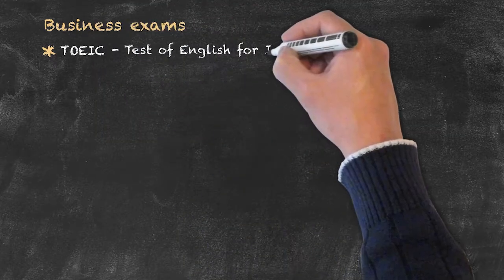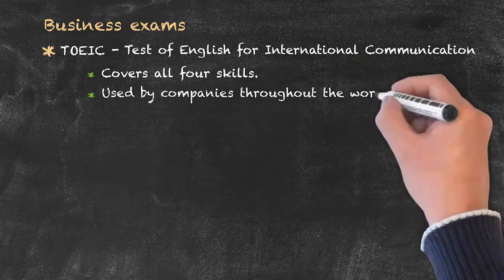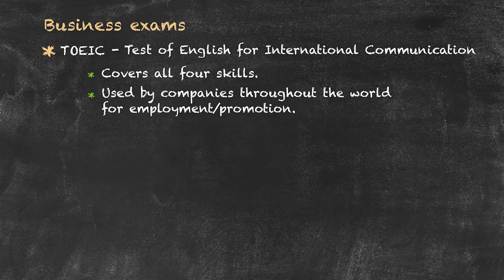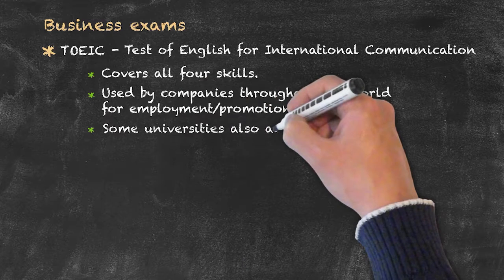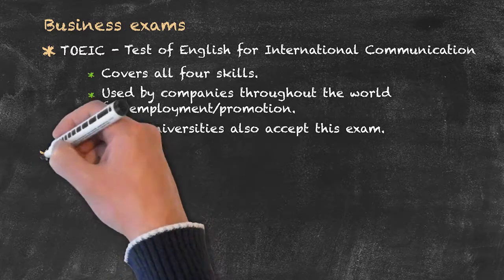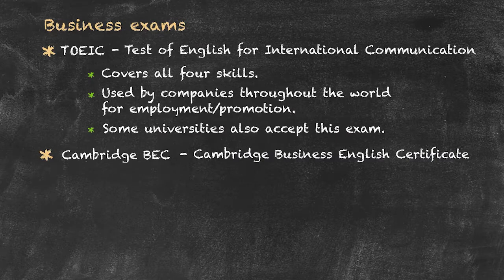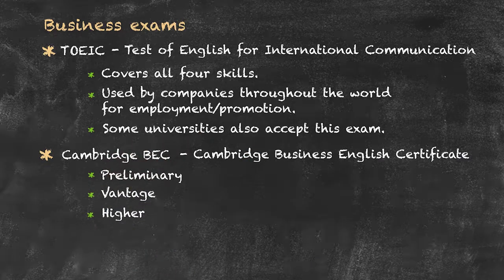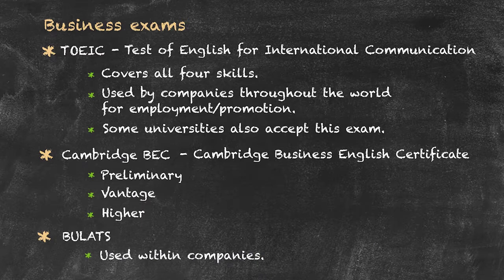Evaluation and Testing of Students - Business English Exams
This video is part of our video series on "Evaluation and Testing of Students". In this video, we look at some of the most common business English exams people take around the world. Many EFL teachers around the world need to prepare their students for these international proficiency tests.